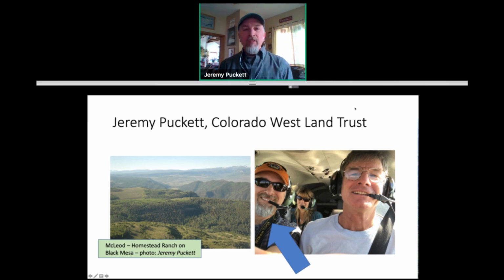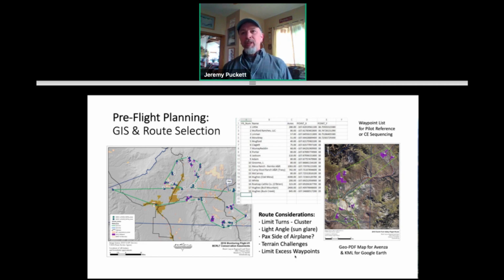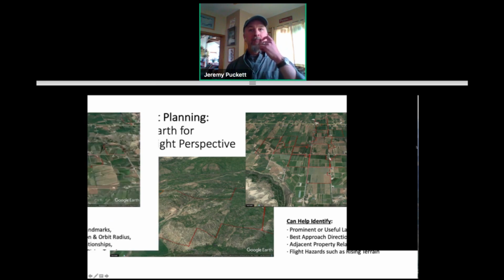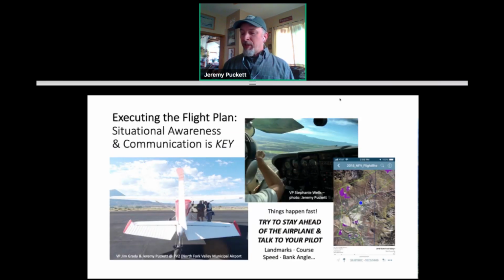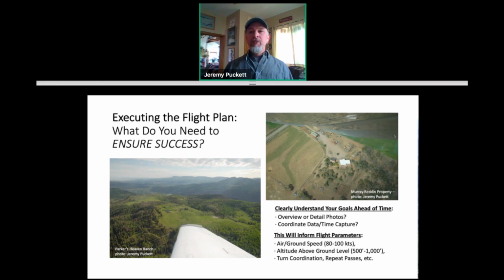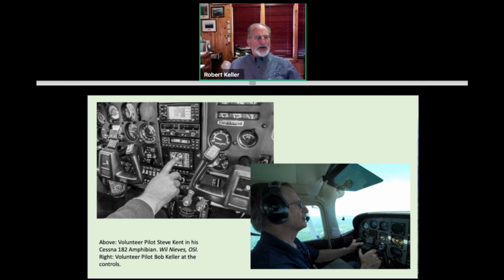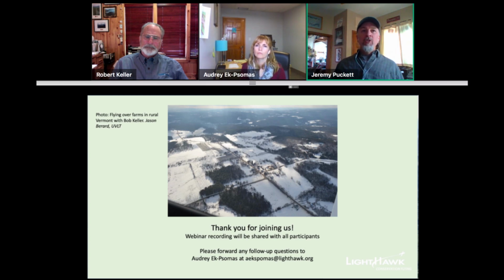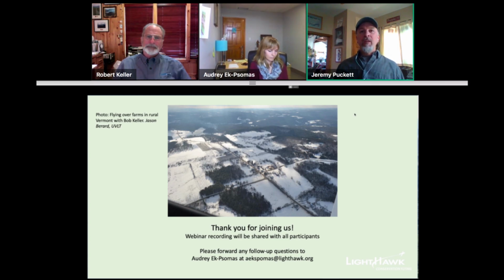Aerial Monitoring of Conservation Easements Webinar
WEBINAR: Conducting Easement Monitoring from the Air: Tips and Tricks

Learn more about conducting aerial monitoring flights to survey your Land Trust’s conservation easements with LightHawk. Saving our partners on average 75 hours of staff time for every hour of free flight, aerial easement monitoring is a great addition to your easement monitoring toolkit.

Featuring Jeremy Puckett of Colorado West Land Trust and LightHawk volunteer pilot Robert Keller, Jr. , they share what has worked well for them, and how to best prepare for these types of flights.

Speakers:
Jeremy Puckett, Stewardship Director,
Colorado West Land Trust
Jeremy holds a B.A. in Zoology, a M.S. in Environmental Studies, and a Graduate Certificate in Geographic Information Systems. His professional experience includes field biology, environmental education, conservation advocacy, environmental consulting, and county-level GIS mapping. As Stewardship Director for the Colorado West Land Trust, Jeremy has been on 12 flights with LightHawk since 2015. He consistently amazes LightHawk staff with his preparedness for these conservation easement monitoring flights and his understanding of General Aviation. The pilots he has worked with rave about what a pleasure it is to work with him.

Robert Keller, Jr., LightHawk Volunteer Pilot
Bob joined LightHawk in 1994 after being one of the founders of Northern Wings, an organization that merged with LightHawk. He is one of our top-flyers, having completed over 200 flights for LightHawk since joining. Bob has been doing easement monitoring flights since joining, and is our go-to Easement Guru in the east. Bob is a part-time flight instructor and the Chair of the Board of the Tug Hill Tomorrow Land Trust in Northern NY, as well as a conservation easement landowner himself for his property in Booneville, NY. Bob brings all three perspectives to the table when conducting easement monitoring flights: as a pilot, land trust board member and an owner of conserved lands.